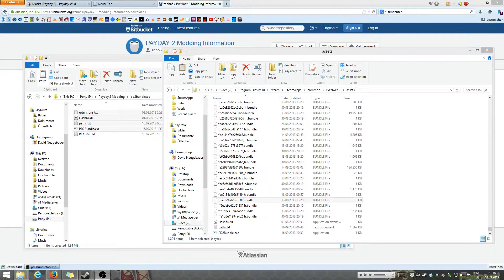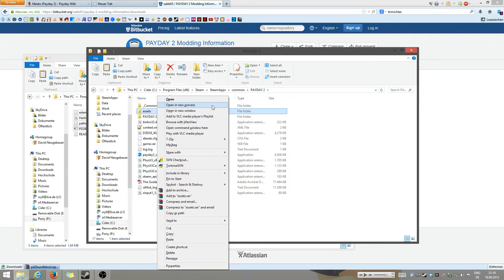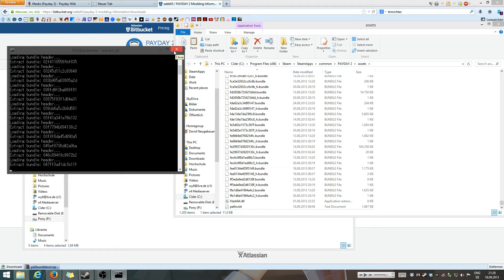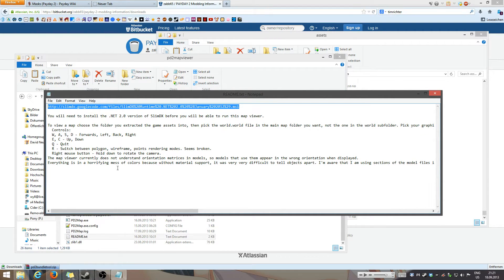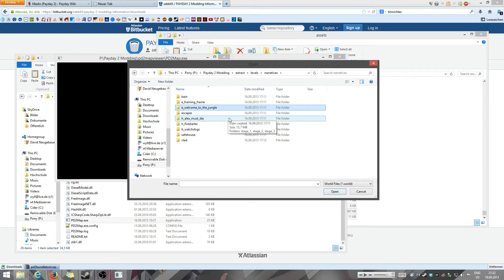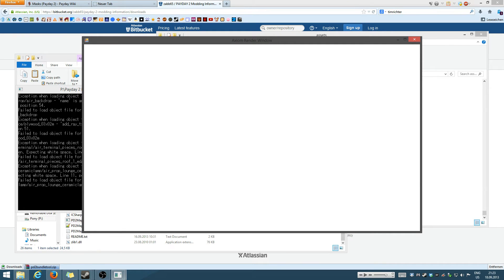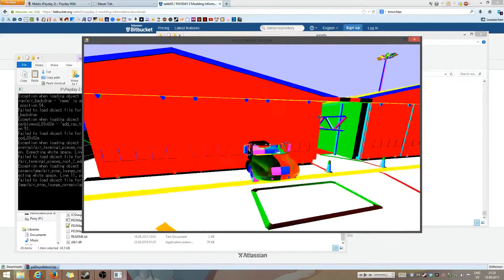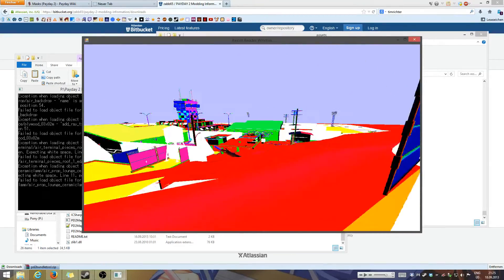How to set up and use the Payday 2 Map Viewer